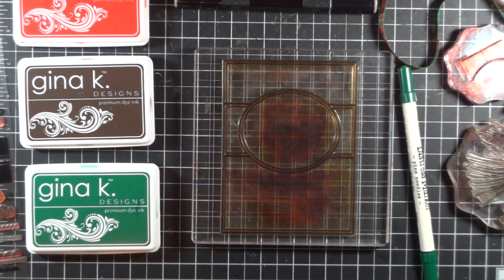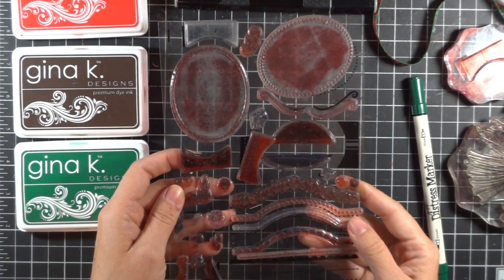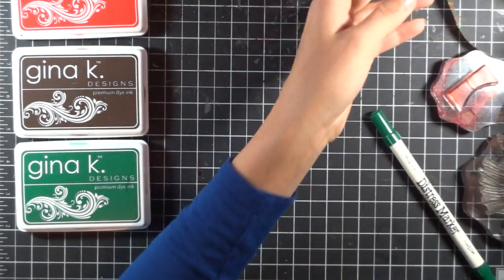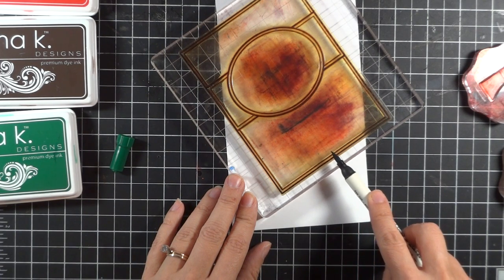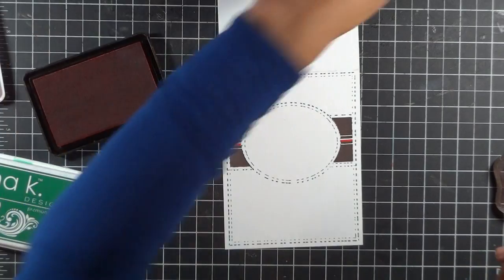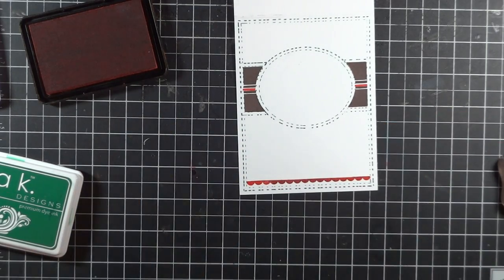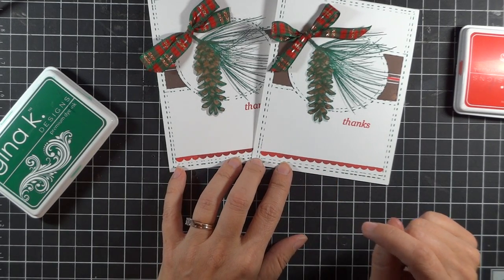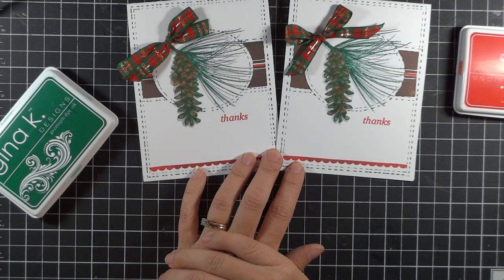Thumping Technique: Faux Stitched Fabulous Frame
In today’s video, I’ll show you how to make the Fabulous Frame look like a stitched frame for your cards and projects with the thumping technique.  All it takes is a brush tip water-based marker!  I also do some simple Spectrum Noir coloring on the pine cone from Stately Flowers 6, and finish the card with some two step stamping with the coordinating Fabulous Frame Fillers images to add more detail and pops of color.  Greeting is from Fabulous Frame Fillers.

You can also see another coloring tutorial using the Stately Flowers 6 pine cone with my Inspiration Mosaic frame and the spotlighting technique in this video

Supplies:
Gina K. Designs Fabulous Frame, Fabulous Frame Fillers, Stately Flowers 6
Gina K. Red Hot, Christmas Pine, and Dark Chocolate Ink Pads
Gina K. Pure Luxury White cardstock
Wink of Stella pen, Spectrum Noir markers: EB6, BG5, Blender
Gina K. plaid ribbon, Scor-Buddy, glue dots, scissors

Cardstock is 4 1/4" x 11", scored at 5 1/2"